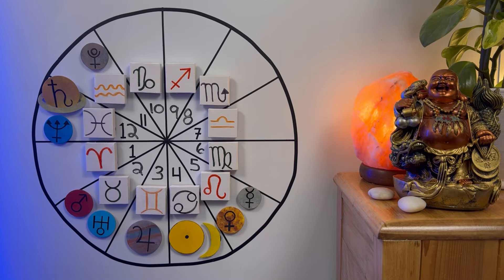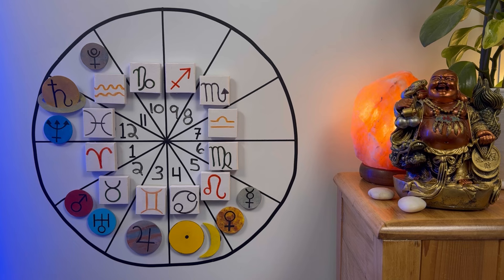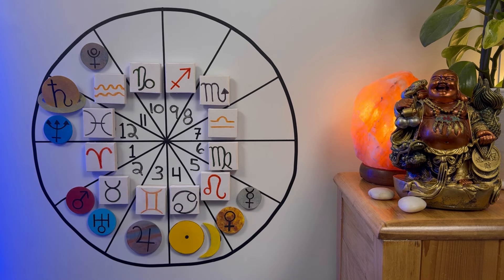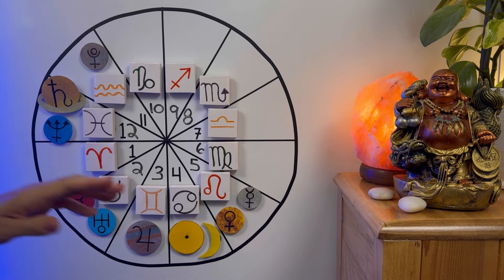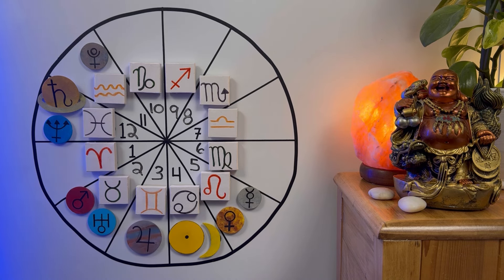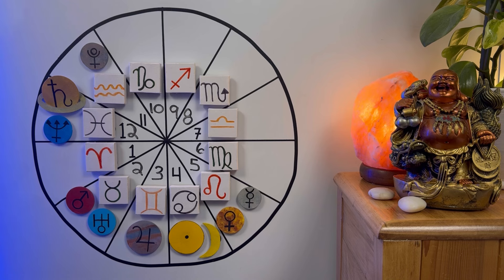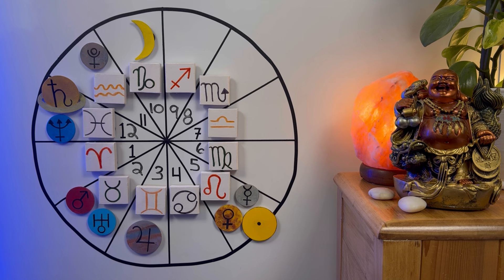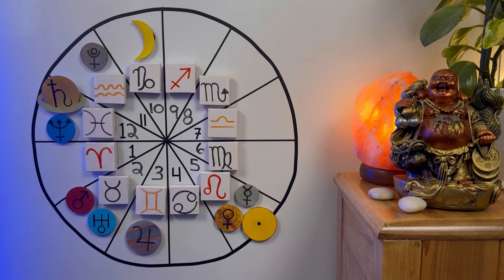Aries ♈️ July 2024 Astrology & Horoscope | Money Shake-Up! ⭐️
It's the start of some big change in your area of income and wealth. This includes your resources, Aries. The July astrology has a Uranus-Mars conjunction, which start a 2 year cycle shaking up this area. Uranus wants you to break free from financial restriction, or too much attachment to the material. You can get great insight in how to do so.

Ever wonder what Astrology says about you? Not ready for a full blown reading? A chart *Overview Reading* is 15 minutes and looks at the 3 pillars of the chart: Rising, Sun and Moon. All recorded and sent to you. 50$ USD. Other options are on my site.

JUPITER IN GEMINI: Once every 12 years.

SUPPORT
Buy a THANKS (use the 'Thanks' button on the right, under the video) Starts at 2$  ❤️❤️
(All support goes to the channel.)

THUMBNAIL IMAGE:
Ayo Ogunseind on Unsplash.com